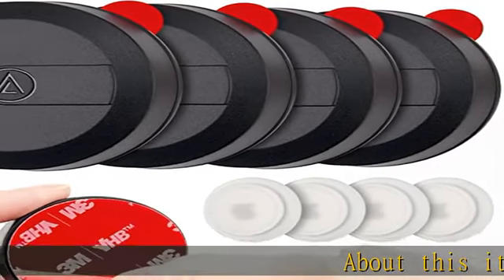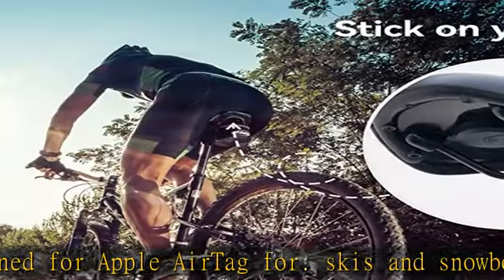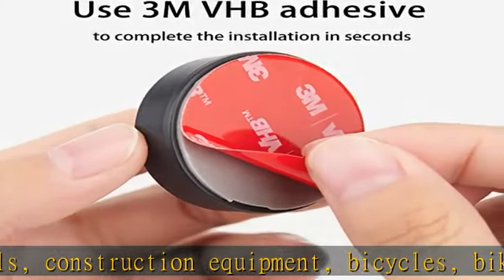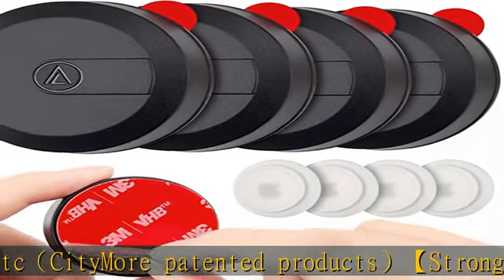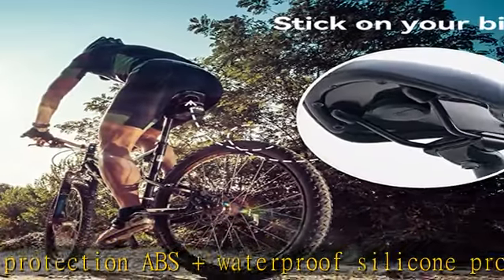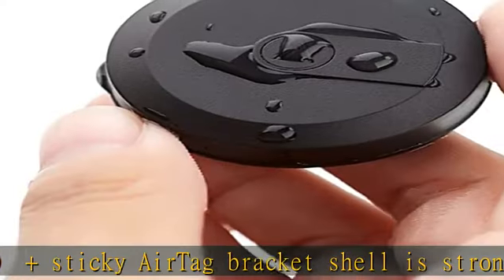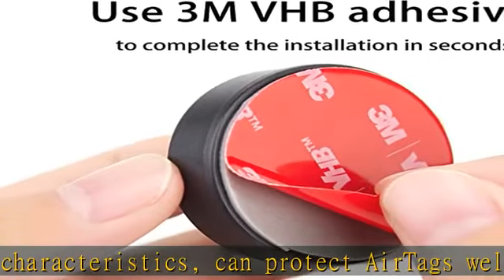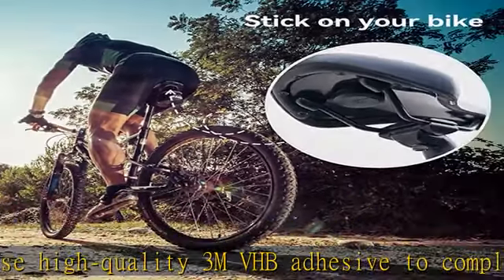New IPX8 Waterproof AirTag Holder/Case with 3M Adhesive Sticker [4 Pack] Holder Case Compatible wit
New IPX8 Waterproof AirTag Holder/Case with 3M Adhesive Sticker [4 Pack] Holder Case Compatible with Apple Airtag Air Tags Adhesive Stick Cover for Luggage Bike Laptop Remote Drone Camera Hidden